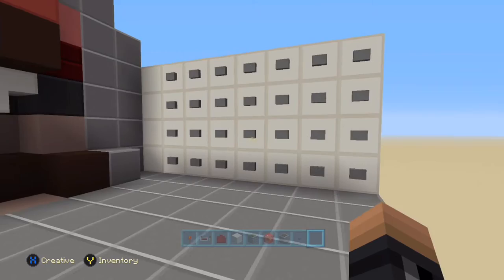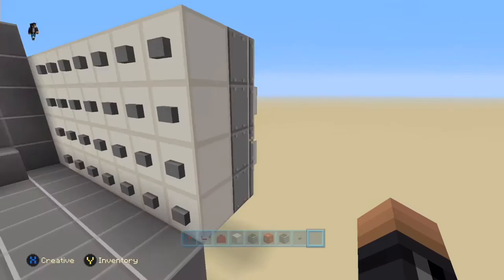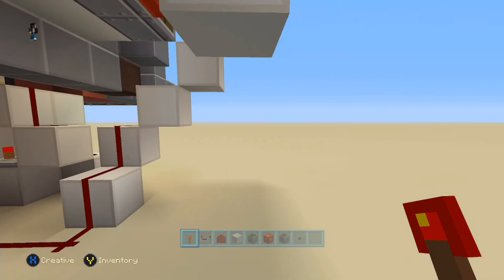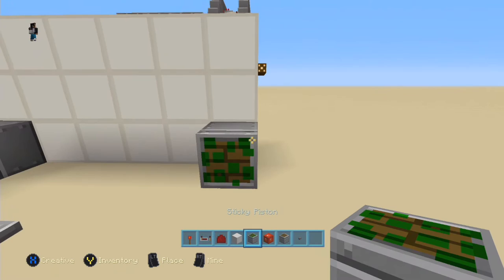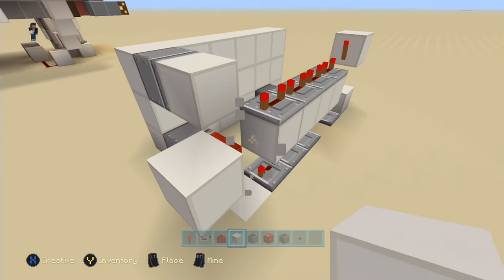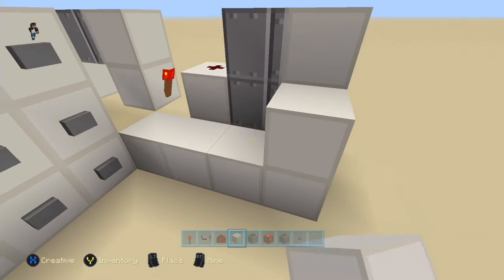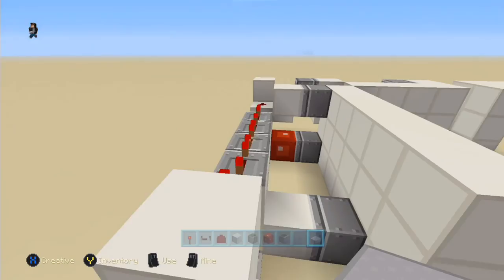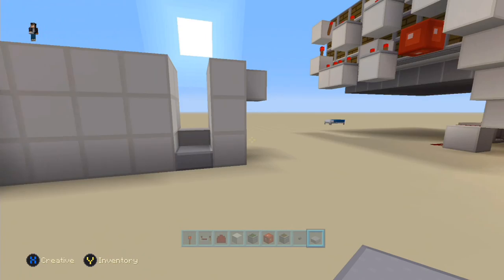Minecraft Easy Combination lock Speed Simple Xbox PS3 PC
Updated combination lock tutorial. This is the simplest and most resource friendly combo lock.